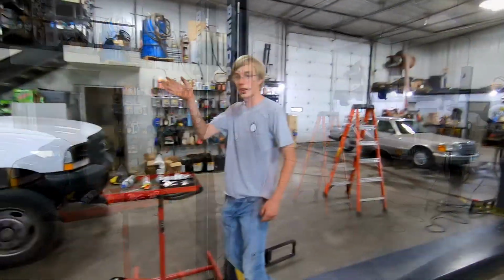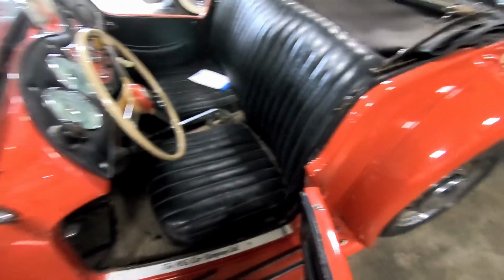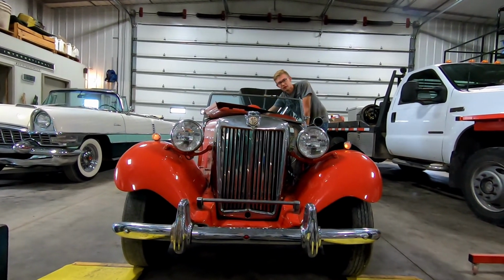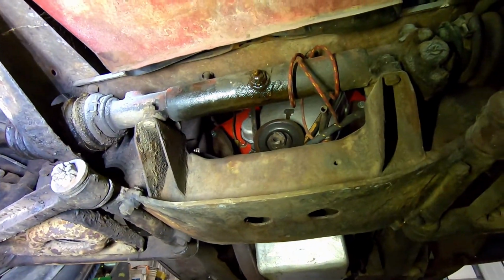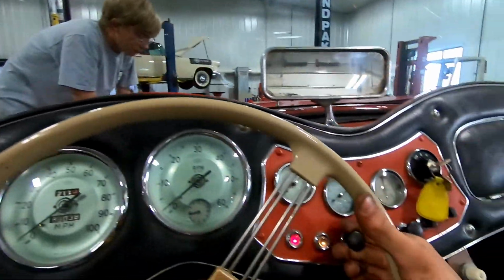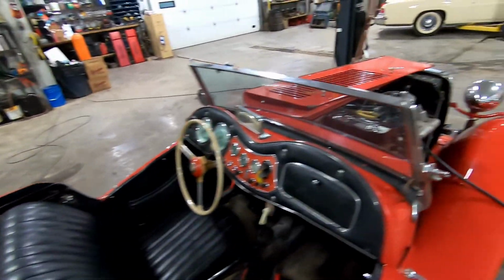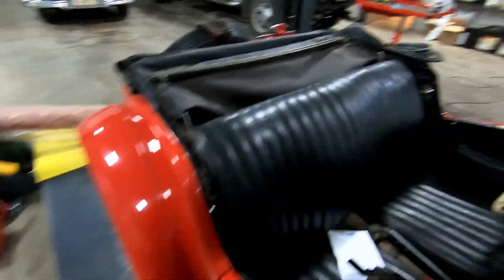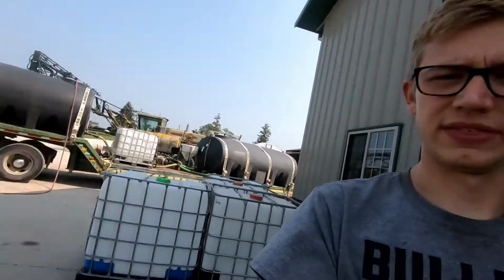1951 MG TD Revival! First Start In Over 20 years!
This time on Car Stuff we have this 1951 MG TD! We work on getting this car running and driving for the upcoming auction on September 17th and 18th.